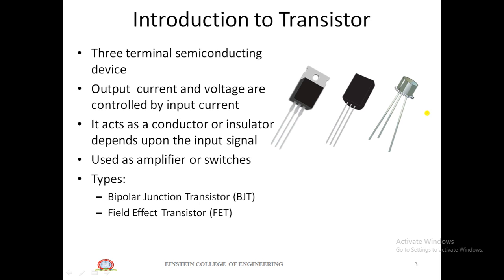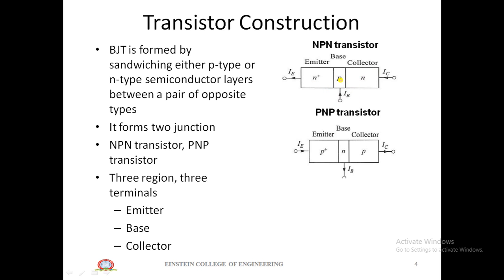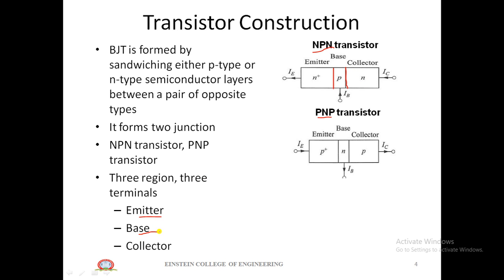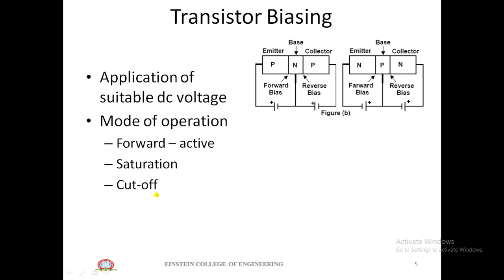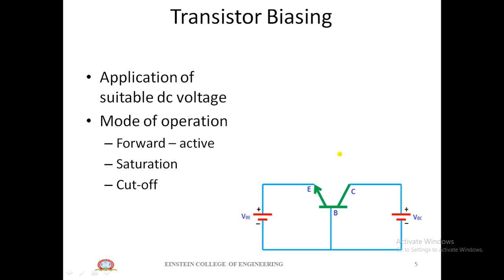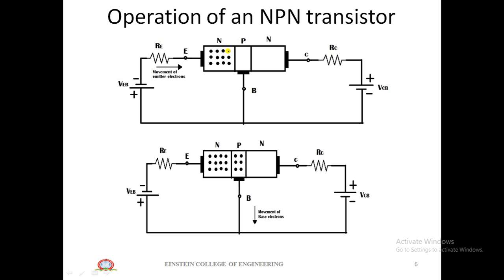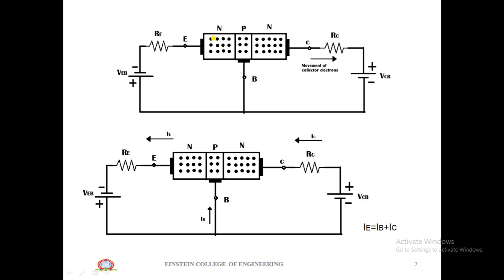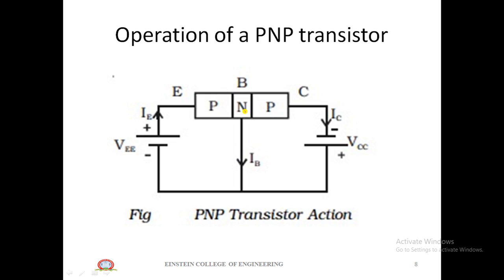Bipolar Junction Transistor#BJT#1# I CSE and MECH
In this video, introduction of transistor, construction of bipolar junction transistor (BJT) , biasing and it's working has been covered